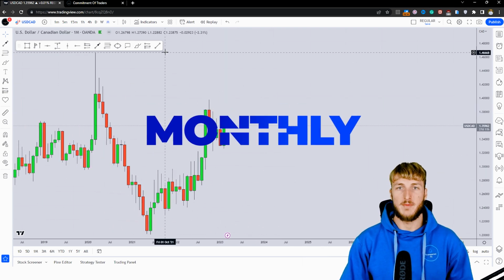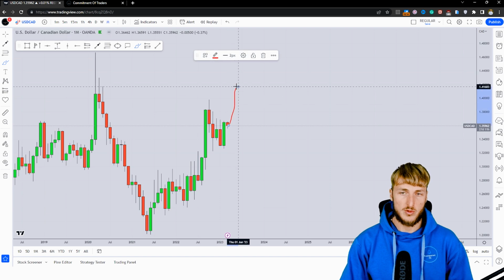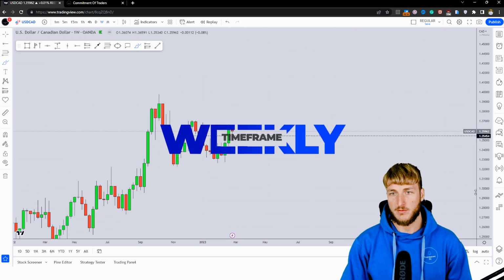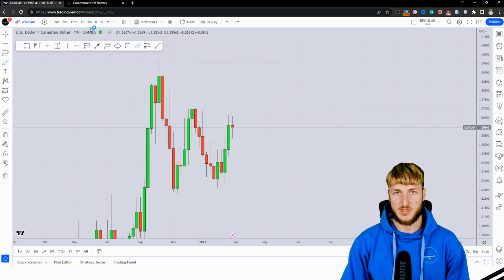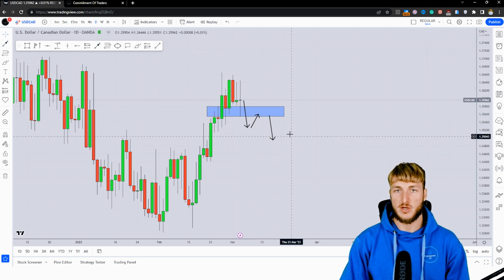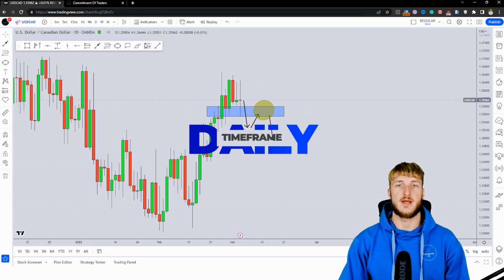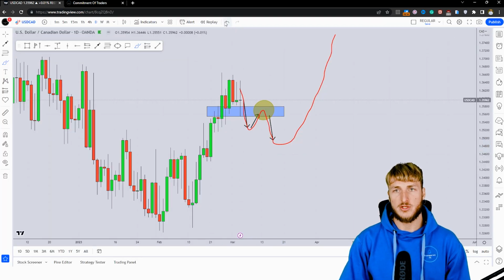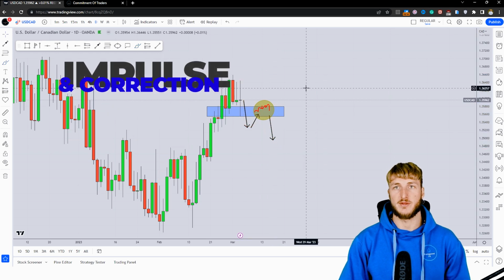USDCAD Trading Strategy: Technical & Order Flow Analysis !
In this video, I will be sharing my USDCAD trading strategy by sharing my technical and order flow analysis so you can watch it to possibly improve your forex trading skillset.